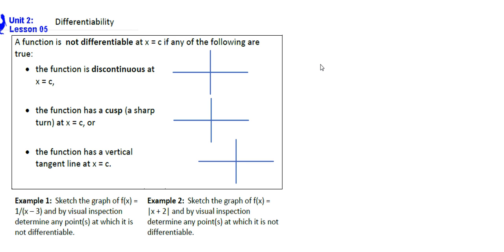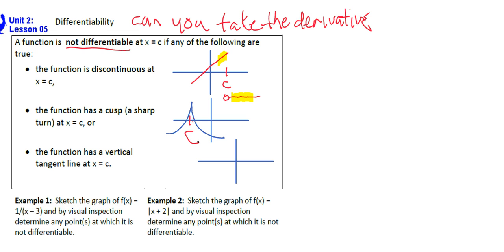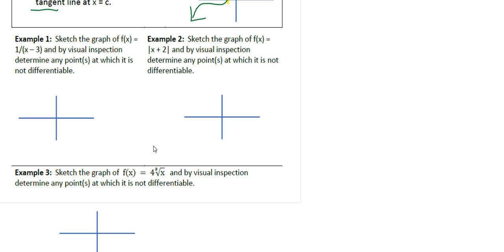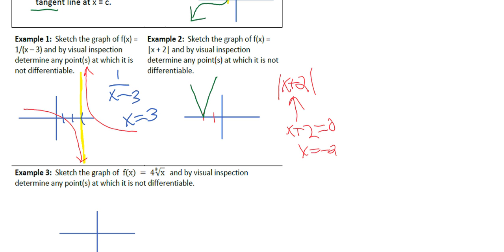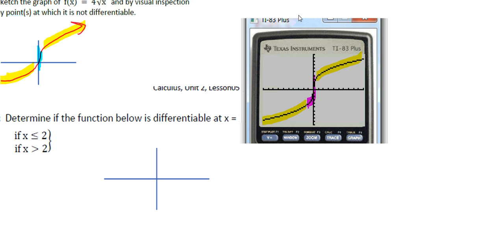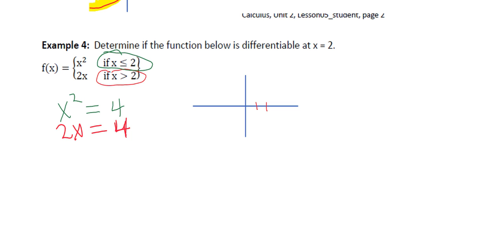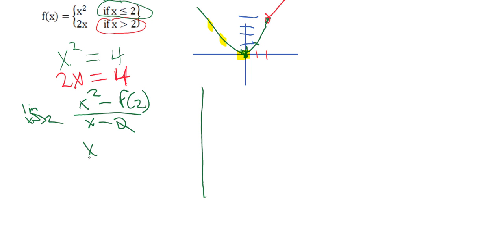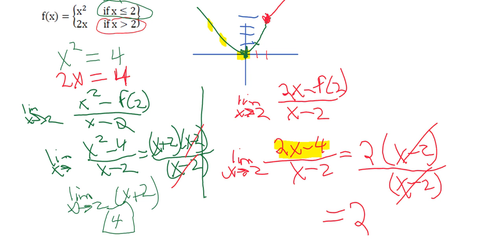Chapter 2 Lesson 5 Notes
Notes on Differentiability.